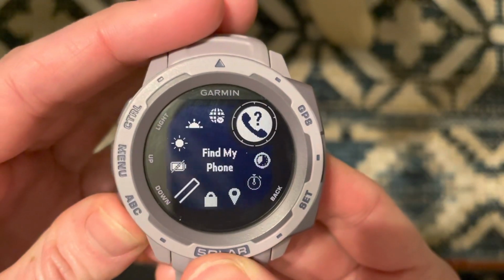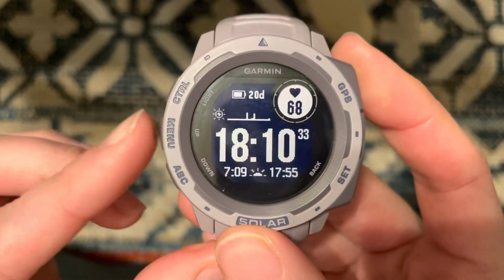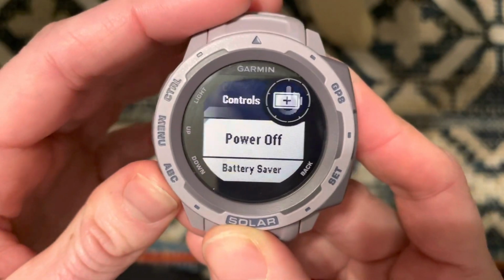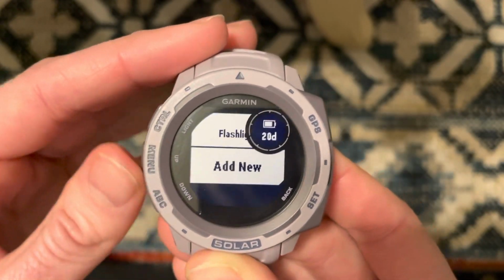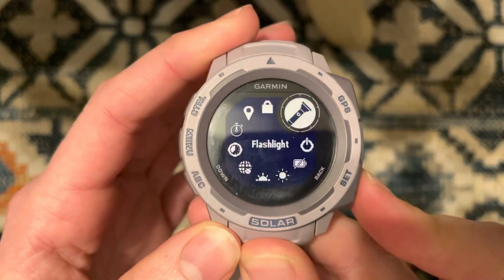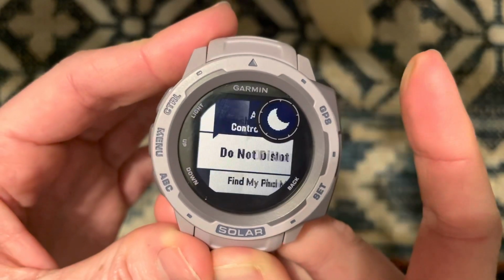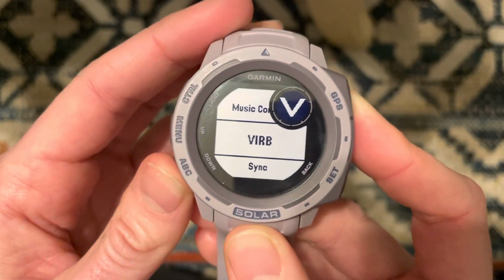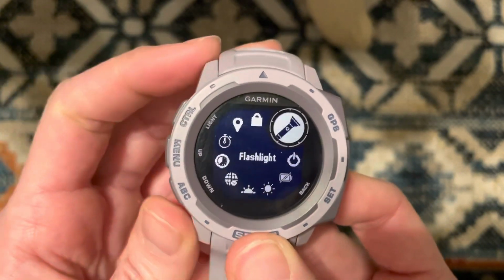Garmin Instinct Control Menu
Practice accessing the little shortcuts Garmin calls “Controls”.
Then practice editing which controls you set as your favorites.

*Note*
One thing I did not include at the end of the video was adding one of the “storage room” Controls back into your list.
If you do find one that you would like to add, just click the top right button to select it and you’ll see the message “Control Added”.